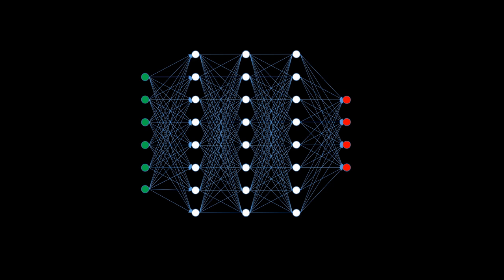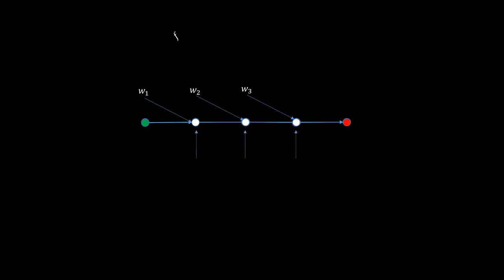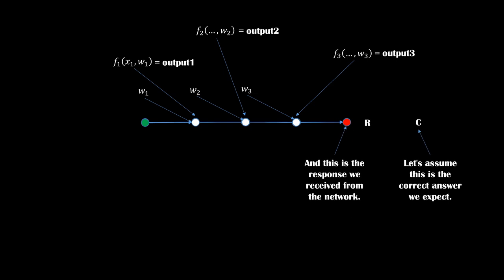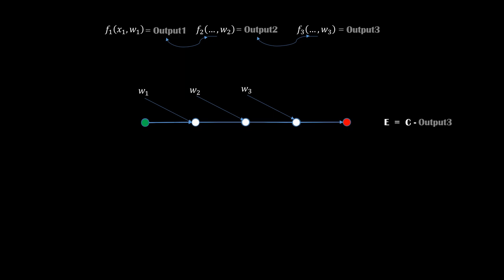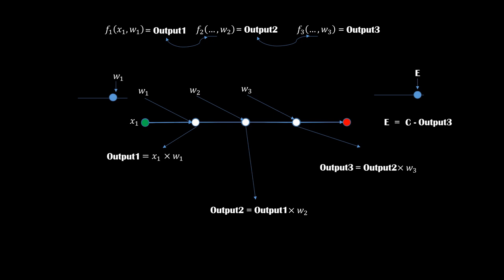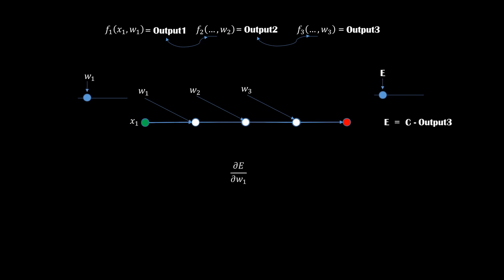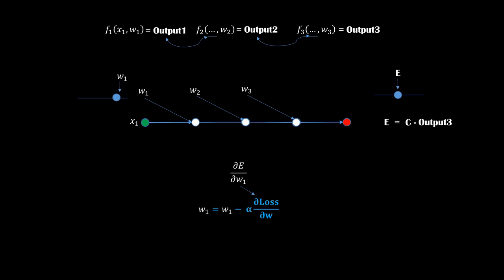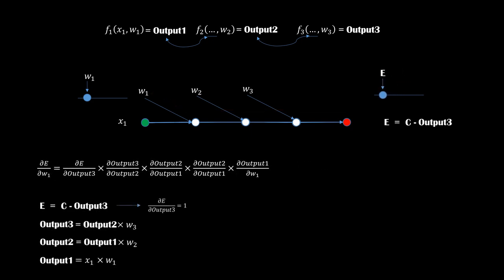Backpropagation Explained in 6 minute Seconds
How do neural networks actually learn?

Backpropagation is the core algorithm that allows AI to adjust its weights and improve over time.
In this short video, you’ll see the intuition behind how backpropagation really happens.